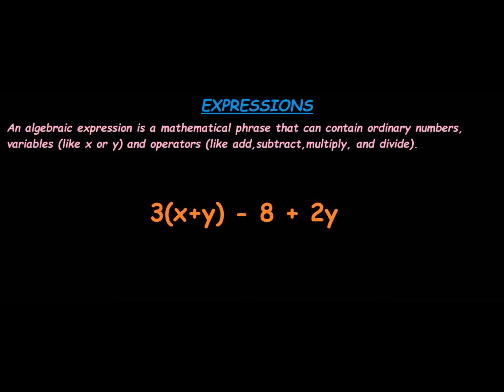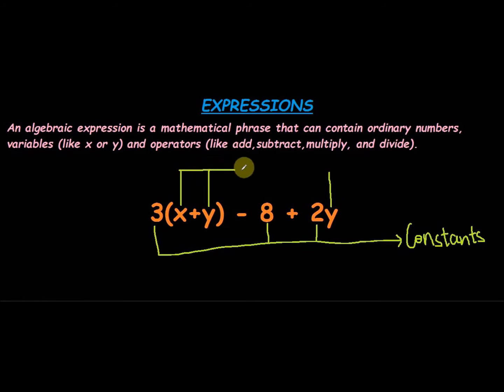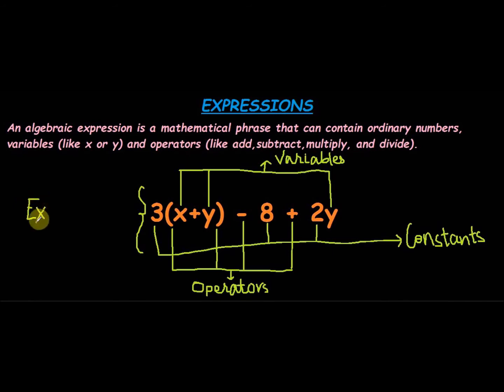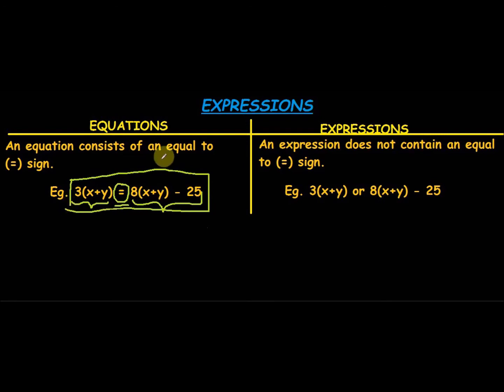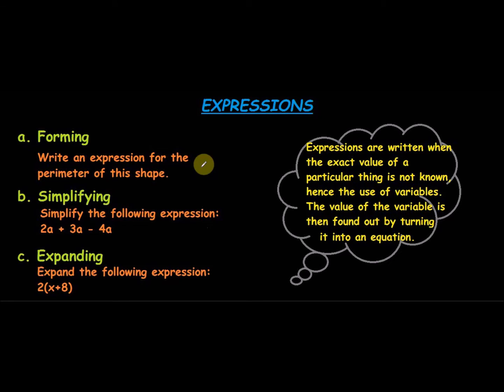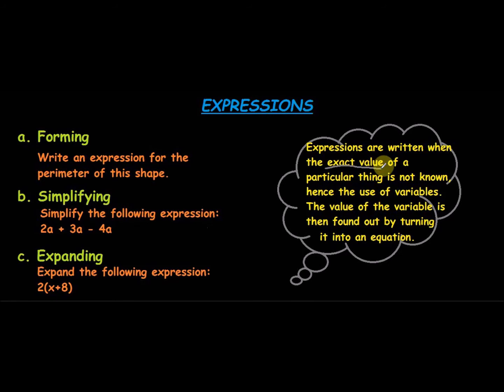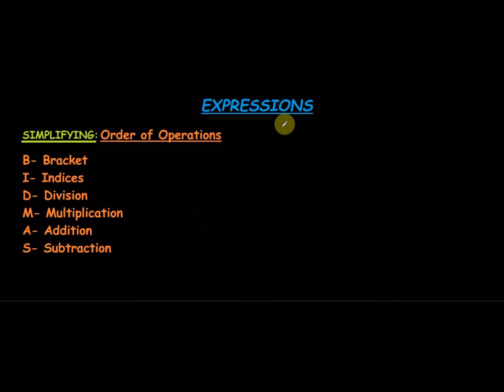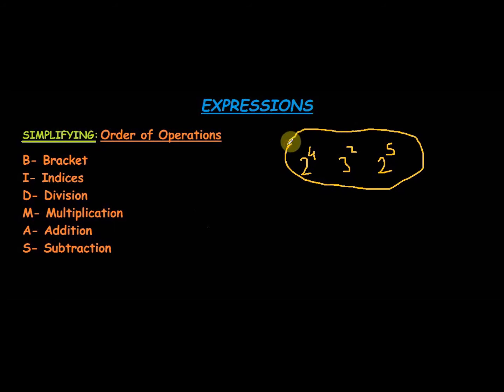Expressions- Explained!| school-o-sophy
Never understood Expressions? If you have any doubts put it in the comment section below.
School-O-Sophy
Schoolosophy